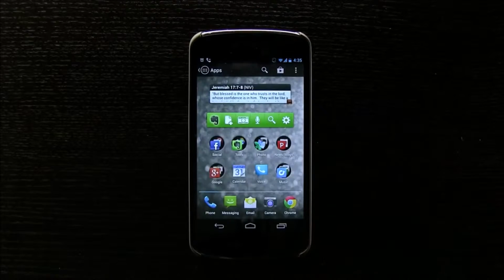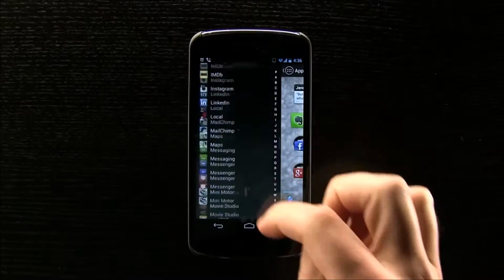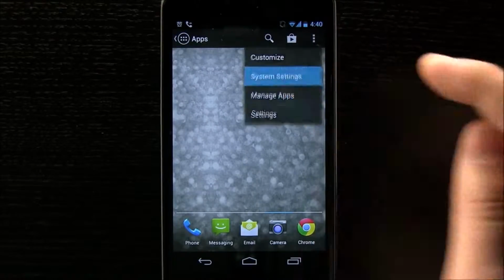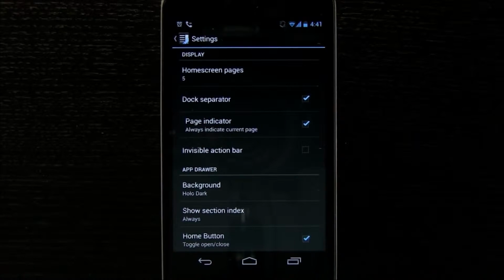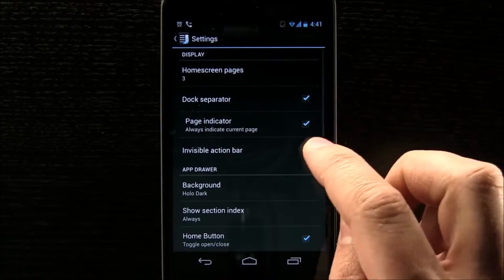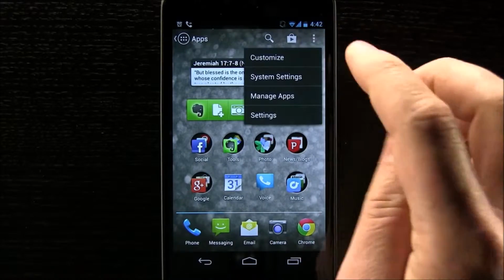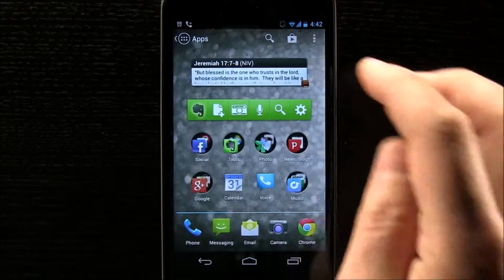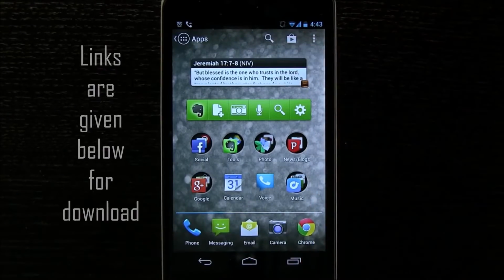Launcher pro quick review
Launcher pro for customize your android device .